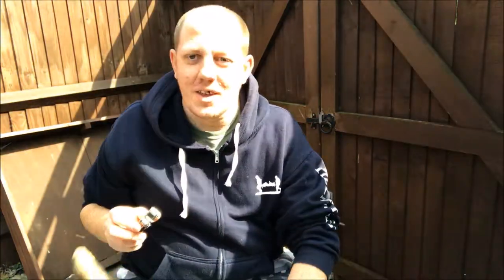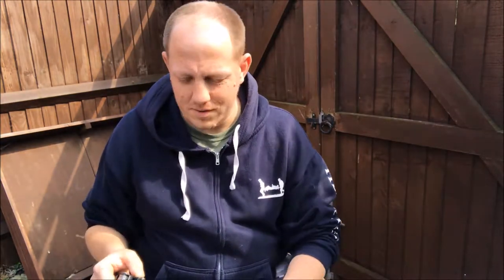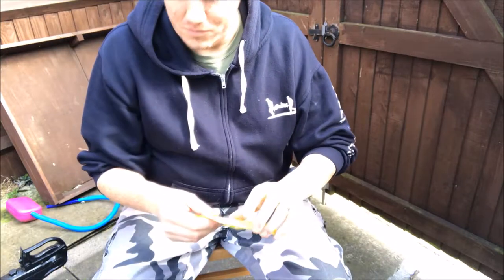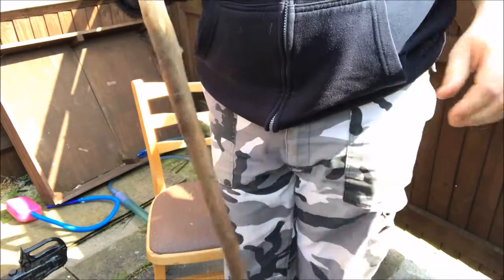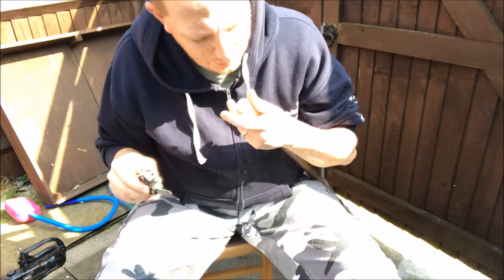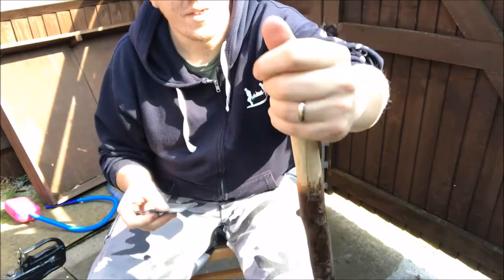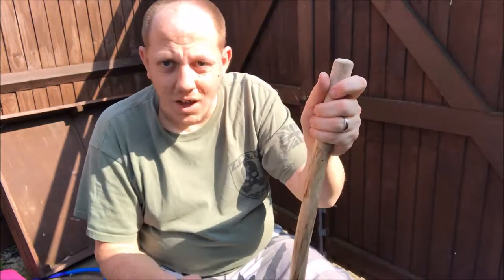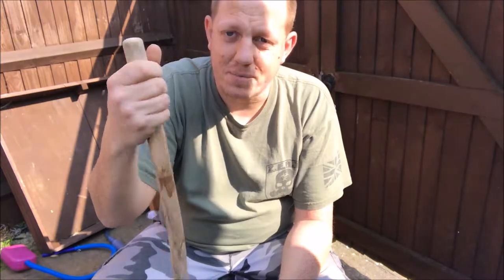Sgt finds a stick and turns it into a walking stick.. for walking..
Though I'd show you how 'made' a walking stick for my adventures into the wild. I'm not a craftsman and this isn't exactly a work of art, but it worked out pretty good.

Comments and criticism are welcome as always.